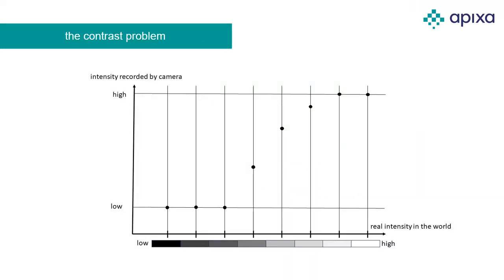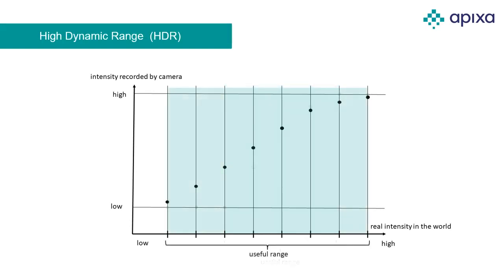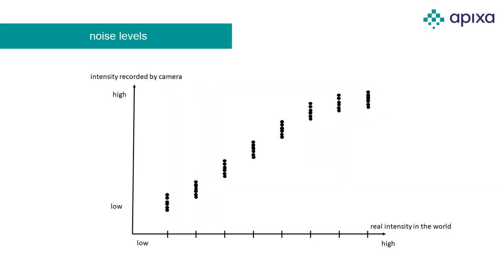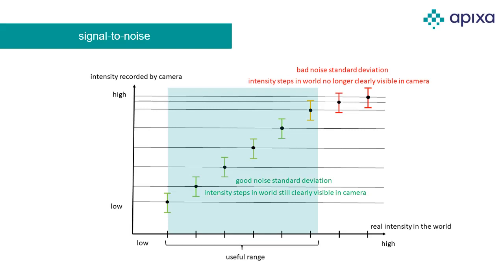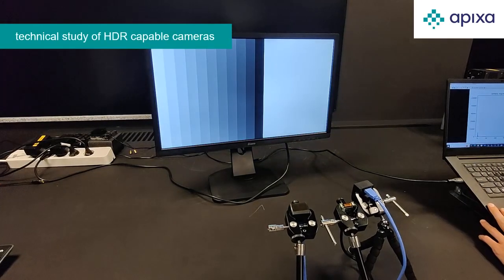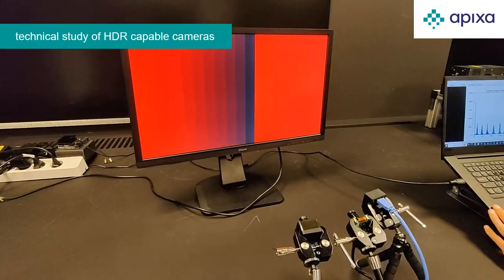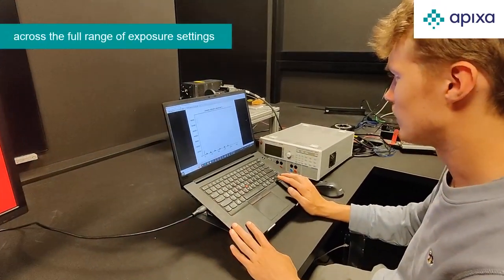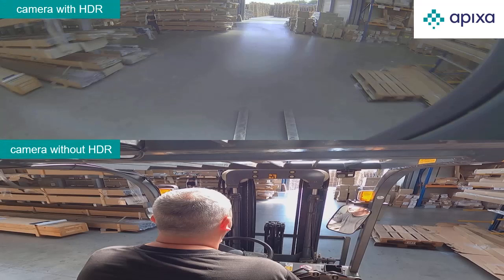High Dynamic Range Person Detection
Garbage in, garbage out. Unless you’re in the recycling business, this is an unescapable truth. For a vision based forklift person collision avoidance system, if your camera image quality is inadequate for the application you are jeopardizing safety from the very start. In this post we highlight a particular quality a good camera needs to have for our safety application, namely high dynamic range. And as we love AI, we had some fun playing around with an AI generated voice over in the clip below. Enjoy!

This is part of a mini-series on our vision-based forklift-person collision avoidance solution.

Interested to know more? We are continuously looking for integration partners in the logistics sector to make it a safer place. Do not hesitate to reach out